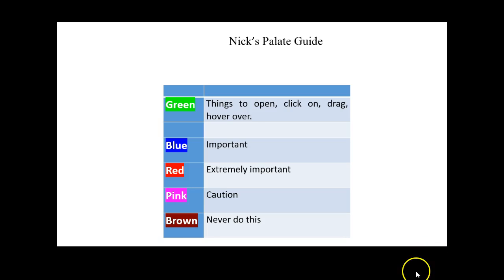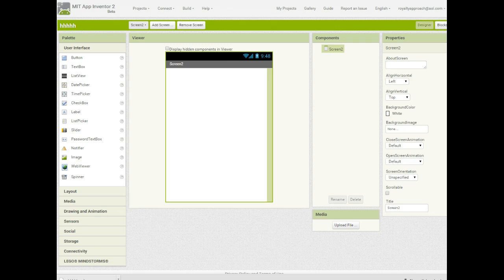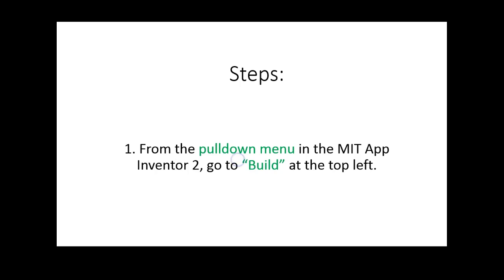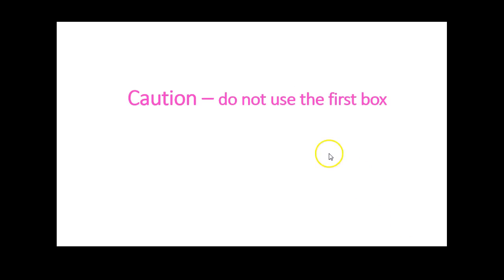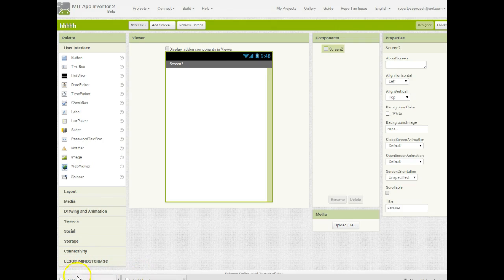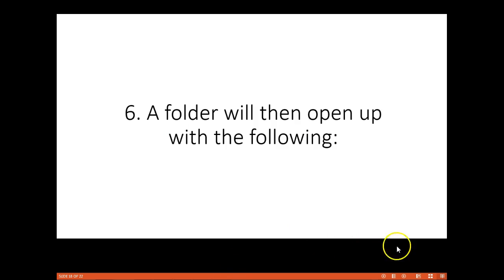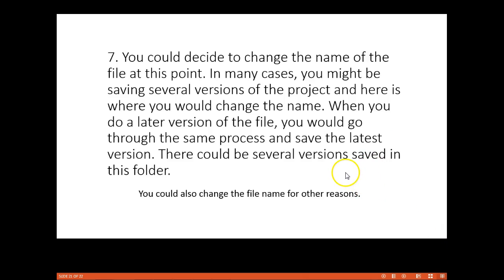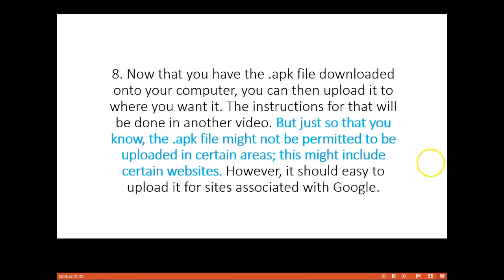MIT App Inventor - Saving project on your computer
This provides a series of steps to save your App Inventor project onto your computer.